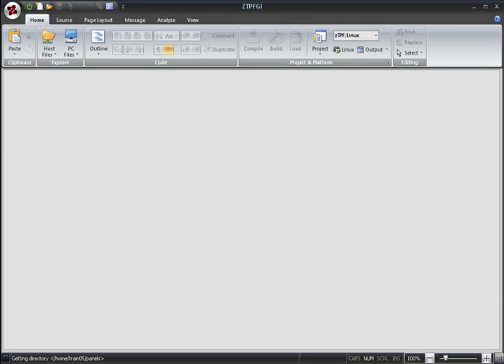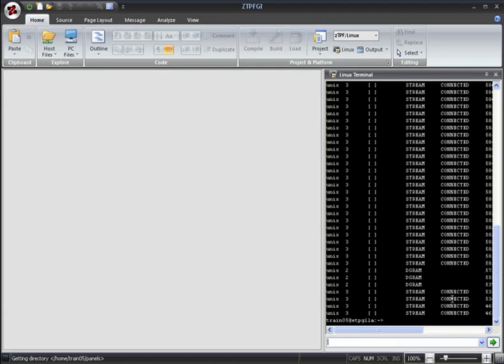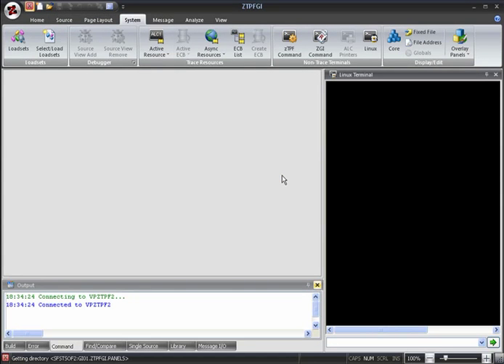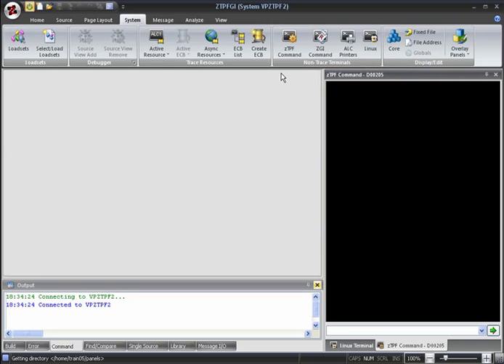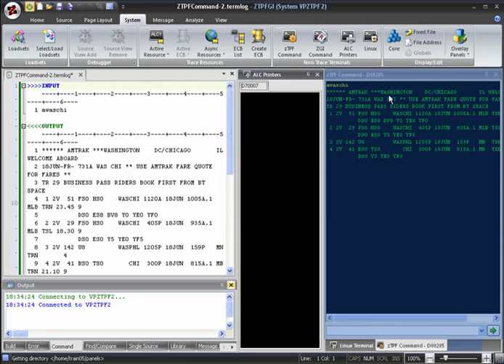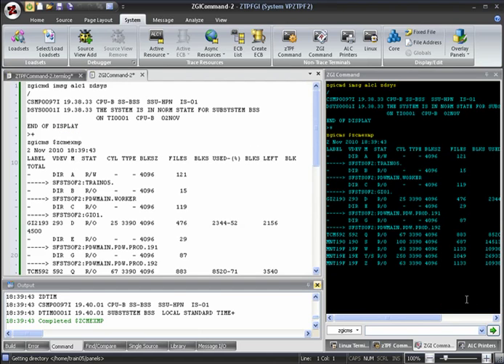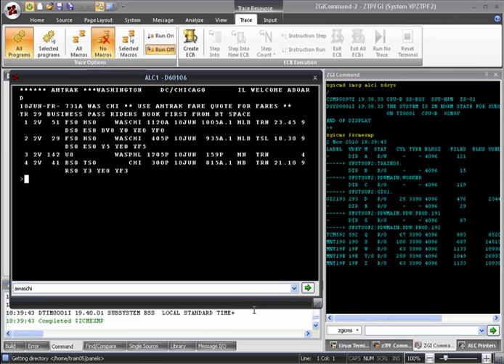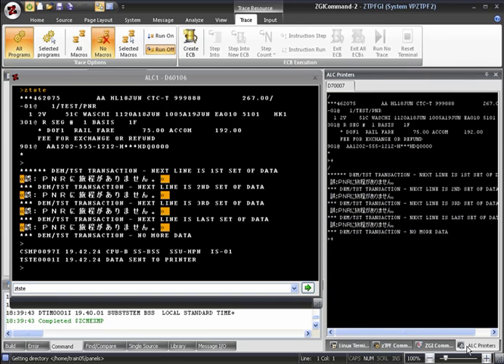Terminals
A demonstration of trace and non-trace terminals in TPF Software's zTPFGI Suite of tools for IBM's z/TPF operating system.